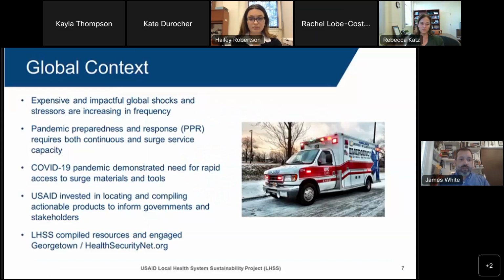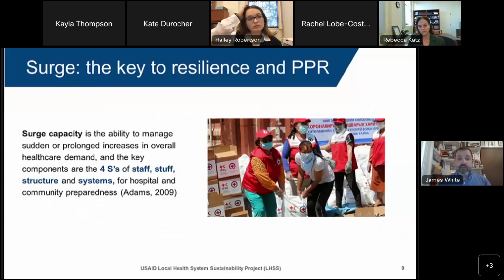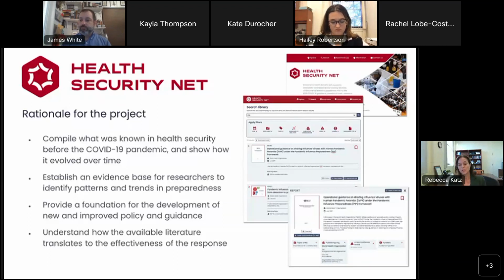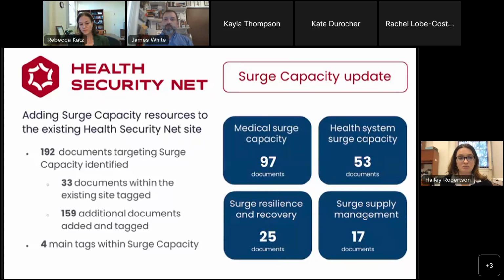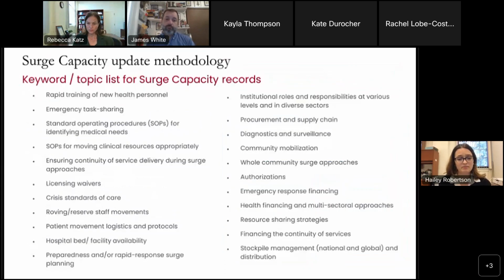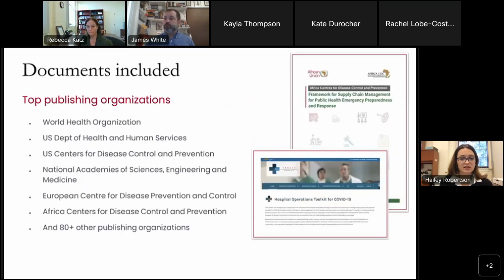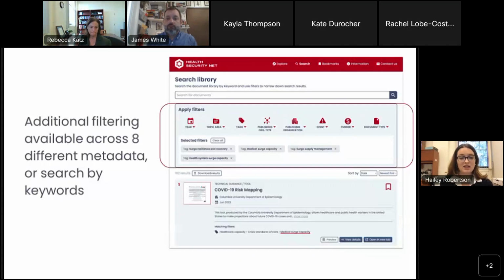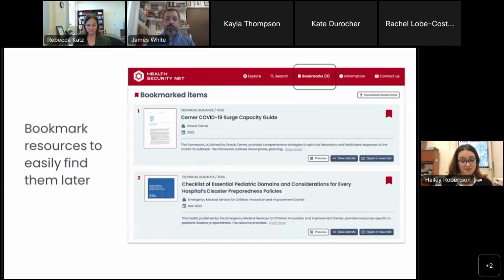Strengthening Health System Resilience and Security; A Curated Collection of Surge Capacity Tools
When the novel COVID-19 pandemic emerged in March 2020, health systems around the world were in urgent need of actionable tools, frameworks, and guidance required to mount national responses and maintain essential health system functions. No centralized location existed. Many such tools are available from USAID, CDC, USAID, and other international stakeholders, including guiding documents created for H1N1, SARS, Influenza, Ebola, mass vaccination, and other health emergencies. However, in both the early response to COVID-19 and now as we face a prolonged response and other health security threats, it is imperative to provide and promote a centralized resource hub.

The webinar will highlight HealthSecurityNet.com’s new Surge Capacity Library, a resource of over 190 evidence-based global strategies related to surge capacities curated in a central location. It will also feature how country programs, USAID missions, and local ministries of health can benefit from this tool.

Featured speakers:
- James White, RN, MSc, PhDc, Co-Director, Infectious Disease and Global Health Security Center,  Abt Associates
- Gulnora Razykova, MD PhD, Country Lead, Tajikistan, USAID Local Health System Sustainability Project, Abt Associates
- Rebecca Katz, PhD, Director of the Center for Global Health Science and Security at Georgetown University
- Hailey Robertson, BS, Data Research Analyst in the Center for Global Health Science and Security at Georgetown University